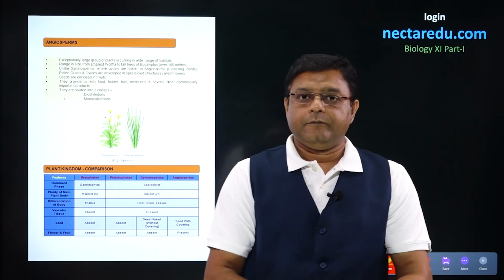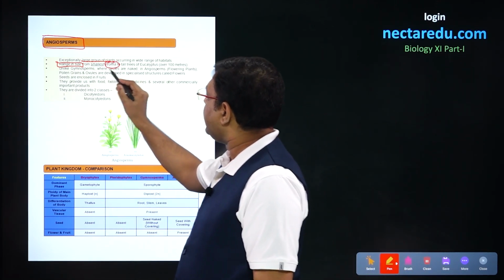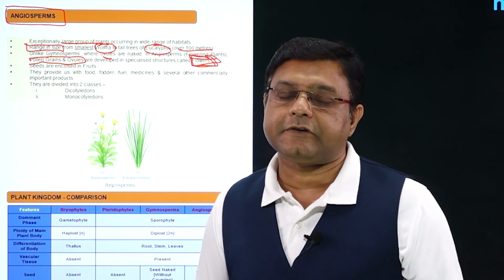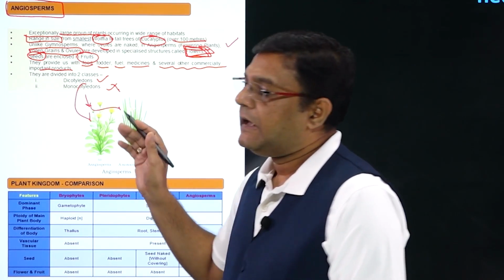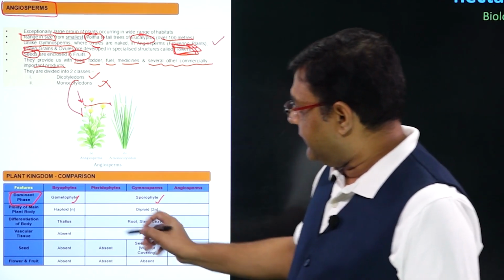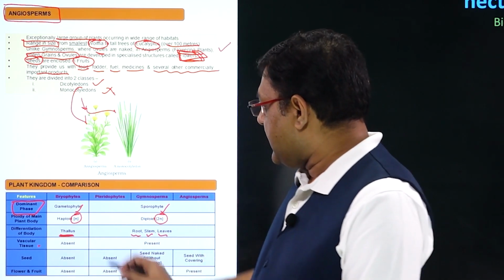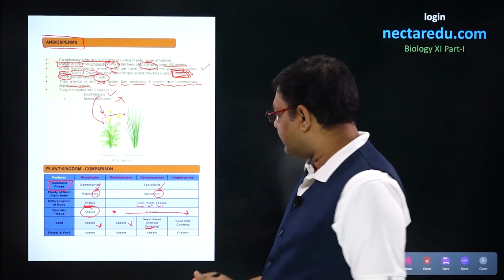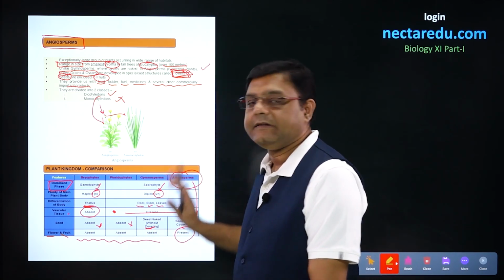Class 11 Biology | Plant Kingdom - XIV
In this video (Page 14 of Chapter 3 – The Plant Kingdom), we start the final group of plants — Angiosperms, also known as flowering plants.
Learn about their structure, features, and classification in a simple, conceptual way based on Nectar Education’s Class 11 Biology Book & NCERT Biology, perfect for NEET 2025 and CBSE Class 11.

📚 Topics Covered (Page 14):

🌺 1️⃣ Introduction to Angiosperms:

Known as flowering plants — the most evolved and dominant group of the Plant Kingdom.

Characterized by flowers, fruits, and seeds enclosed in an ovary.

Found in all types of environments — aquatic, terrestrial, and epiphytic.

Includes herbs, shrubs, and trees.

Examples: Wheat, Mango, Rose, Maize, Sunflower, Pea.

🌿 2️⃣ General Structure of Angiosperms:

Sporophyte (2n) is the dominant generation.

Roots: Taproot (dicots) or fibrous (monocots).

Stems & Leaves: Show great diversity in form and function.

Flowers: The main reproductive organs — contain stamens (male) and carpels (female).

Fertilization: Double fertilization — unique to angiosperms.

Seed & Fruit Formation: Ovules → seeds; ovary → fruit.

💡 Highlights:

Explanation of double fertilization and fruit formation

Table comparison for NEET & CBSE revision

Based on Nectar Education Class 11 Biology Book & NCERT Biology

📺 Previous Video: Gymnosperms – Structure, Reproduction & Economic Importance (Page 13)